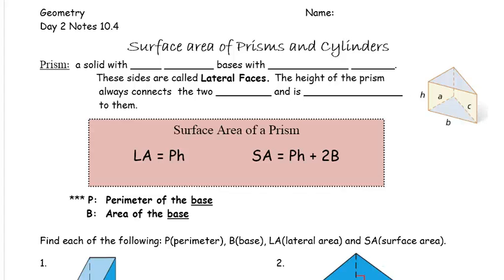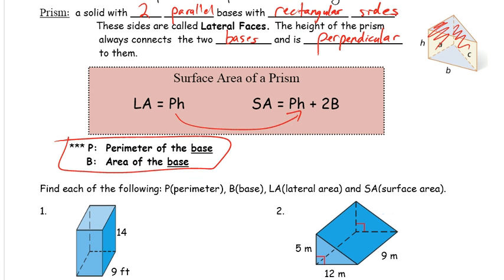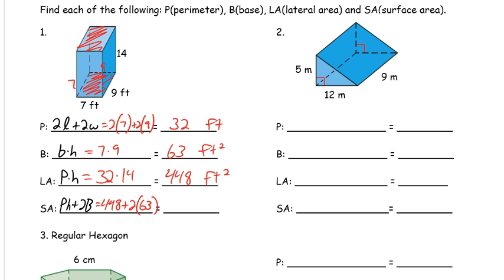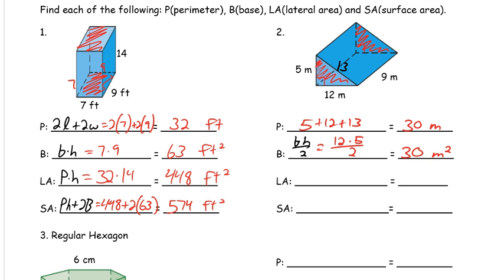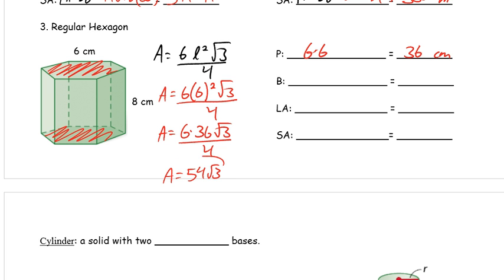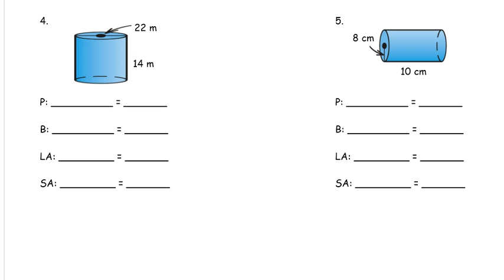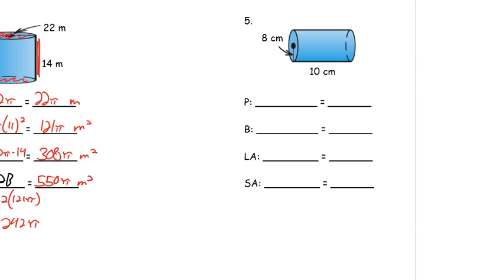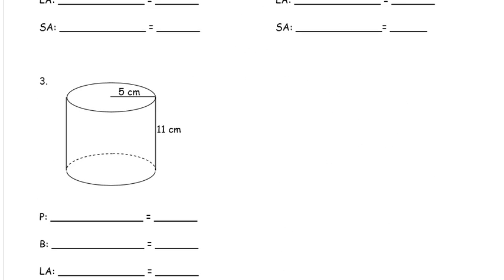Unit 10 Day 2 SA of Prisms and Cylinders